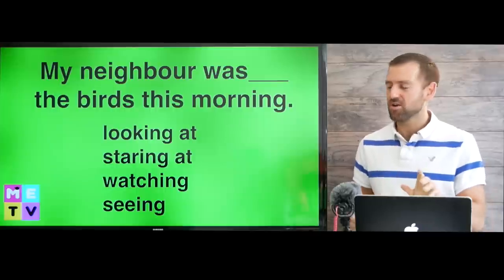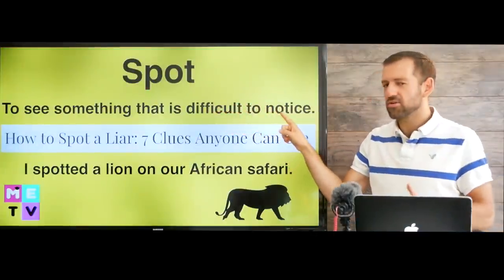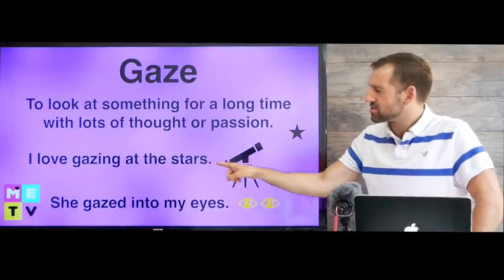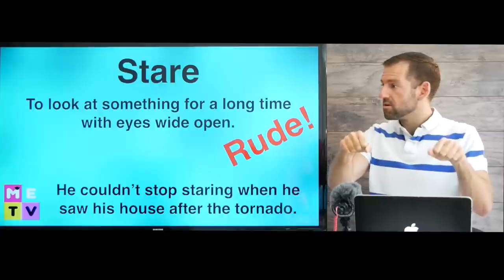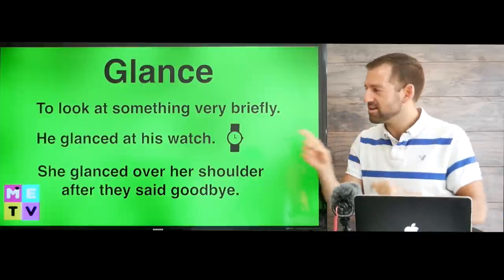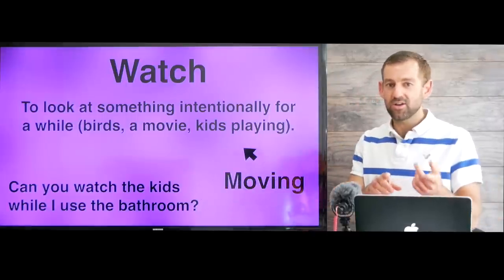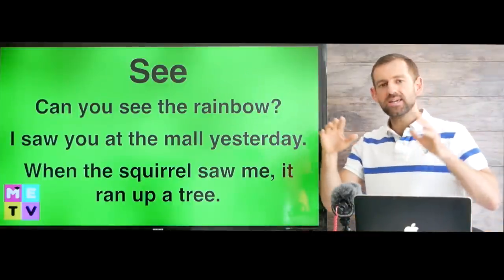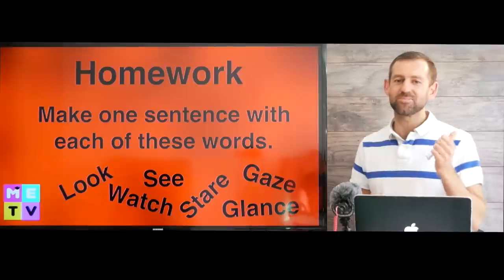English Grammar 👁👁 Look See Watch Glance Gaze Stare Spot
In this grammar lesson, you will learn the difference between the words look, see, watch, glance, gaze, stare, and spot. Some of these words are very similar in meaning, but I give you some good examples to show you the difference! If you want to speak English like a native speaker, you need to know how to use these words. They are some of the most common English words, and if you learn them correctly, your English will become much better! These words are used a lot in daily English conversation, so if you want to improve your conversation skills, this lesson will be good for you! Enjoy! 😃

You can always find my YouTube homepage at:
Youtube.com/madenglishtv